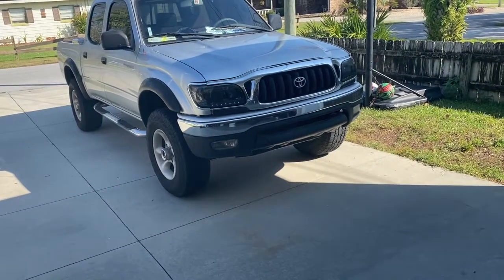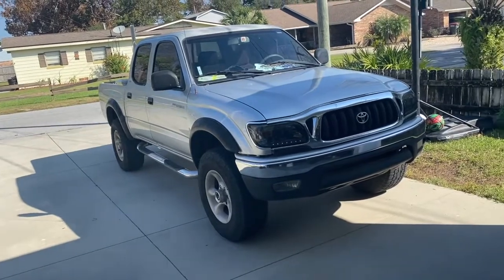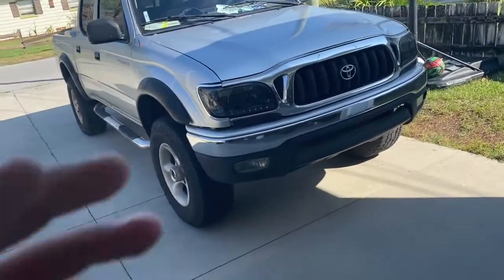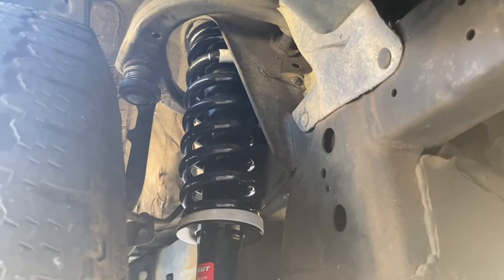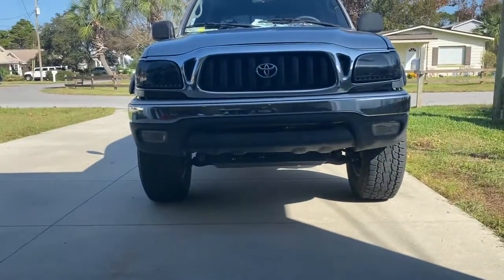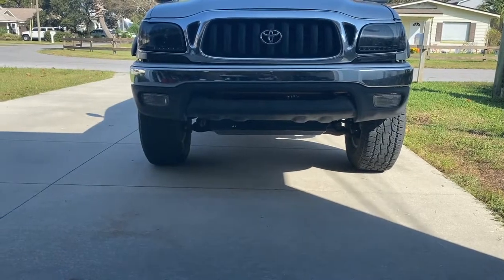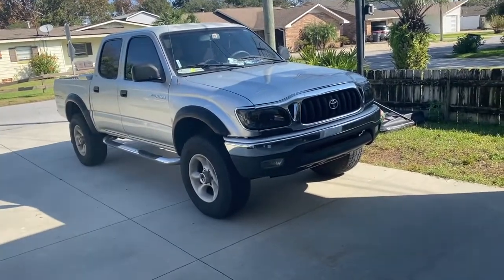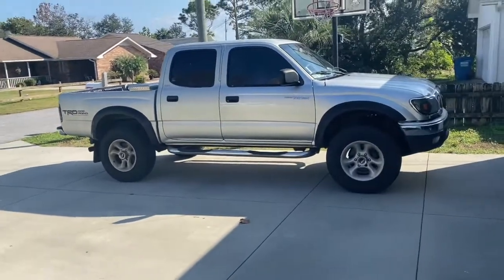Toyota Tacoma Strut Replacement WARNING First Gen 1995-2004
If you have a four door tacoma in 2wd prerunner or 4wd then you may have some issues if replacing the entire strut assembly. I had the problem so that you won't have to. From this with tons of research I found that this truck needs the four runner strut although none of the part numbers at your local part store will say this its truly the only way to properly replace it.

Replacement Part link
Left Strut
Right Strut